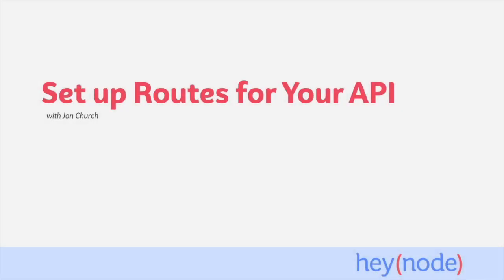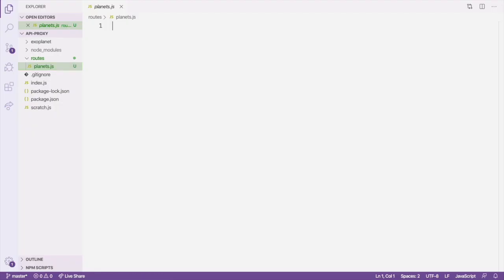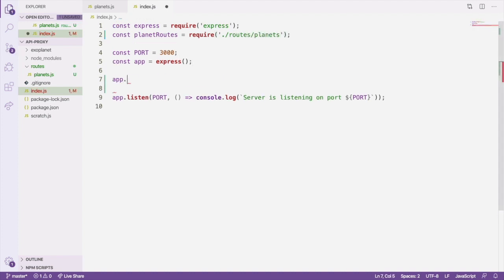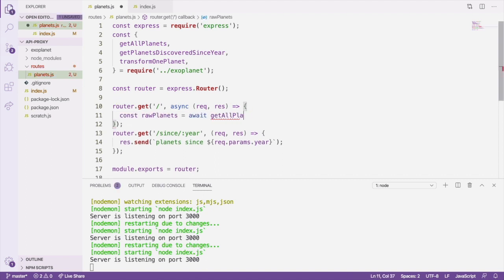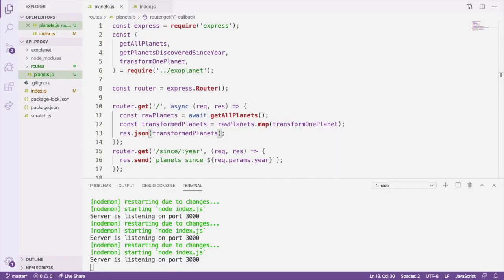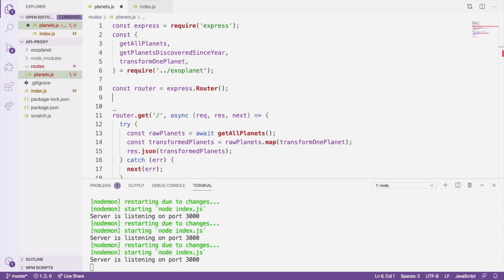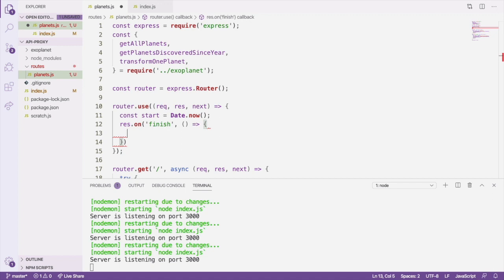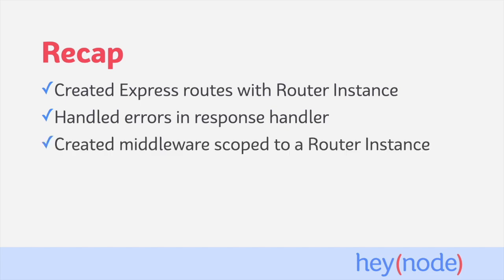Set up Routes for Your API in Node.js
See the written version of this tutorial for links to prerequisites and related tutorials

Routing directs an incoming HTTP request to the appropriate action in our Node.js API. In this tutorial we will create a routes module in which we'll define the endpoints for the Node.js Express server. We will also create handlers for our routes which will use the functions we created earlier to make requests to the service and return a transformed response from our API.

By the end of this tutorial, you should be able to:

- Understand how to create modular Express routes in Node.js
- Explain what an Node.js Express router instance is

Heynode.com: The best online Node.js courses and tutorials to help you solve hard problems fast.